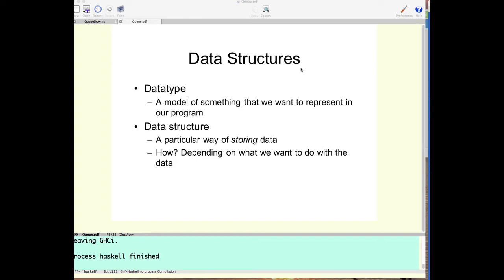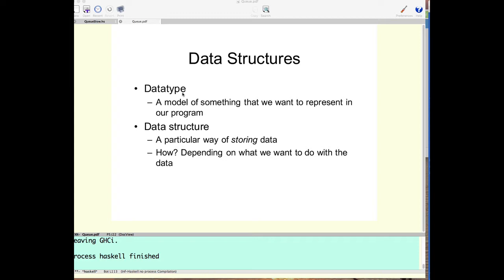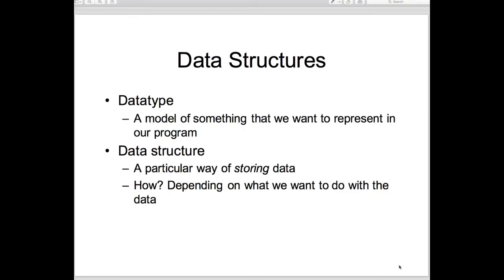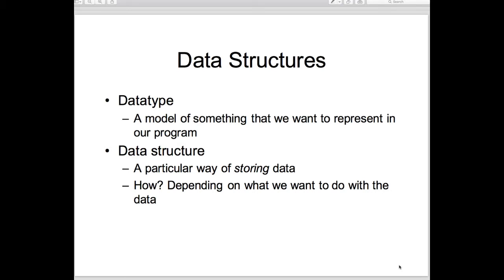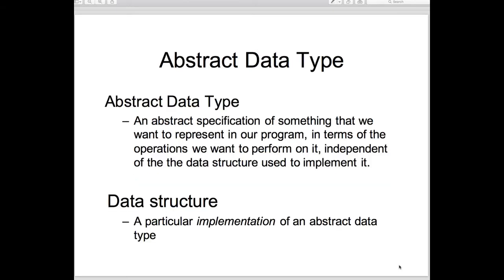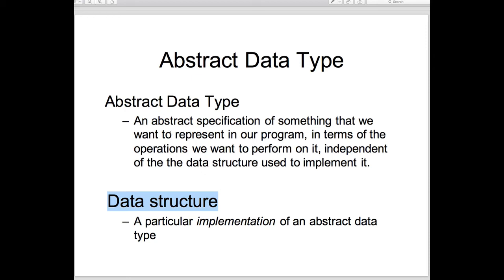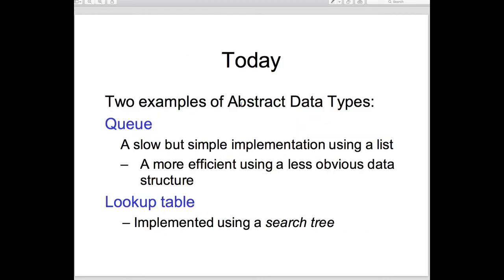6B Data Structures (1) Intro